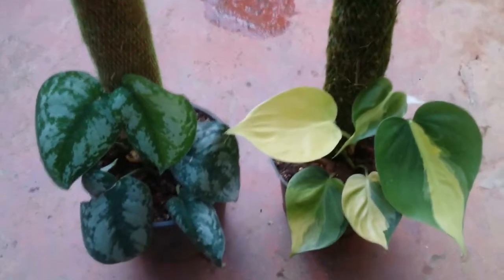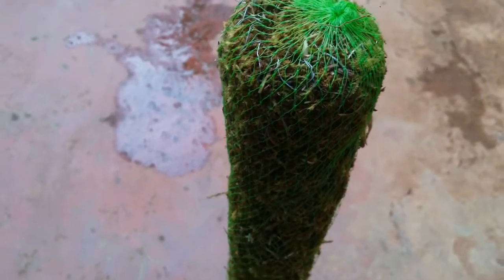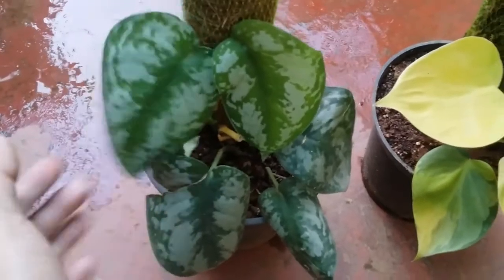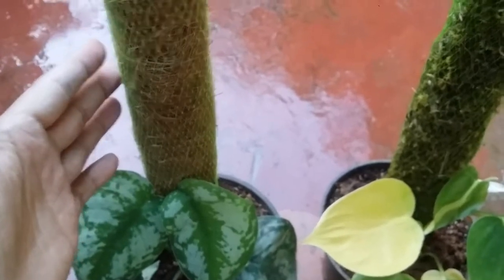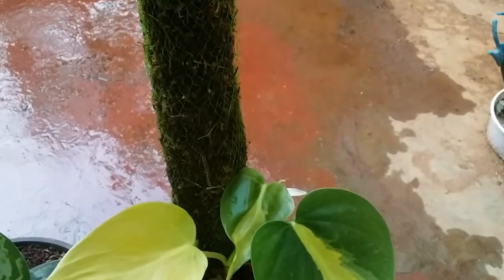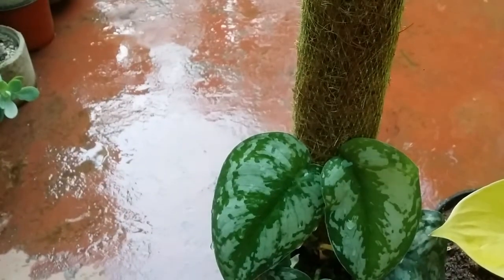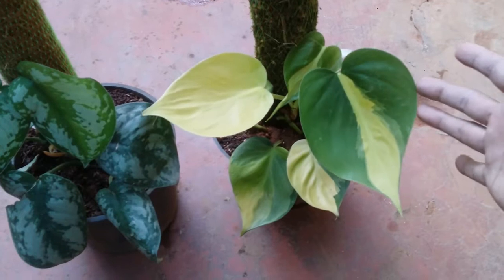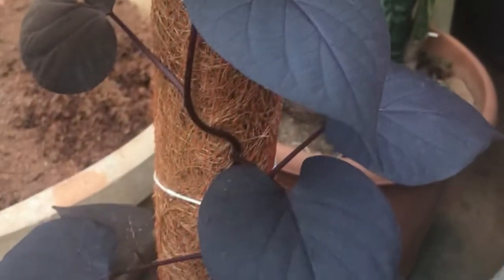|| HOW TO USE MOSS STICK || WHAT PLANTS ARE SUITABLE ||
In this video we will discuss about how to use a moss stick and what plants will work out best for them .

1)  Mini garden tools from Amazon